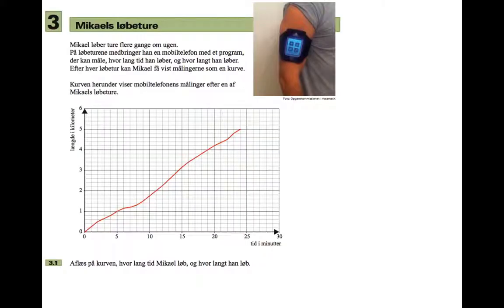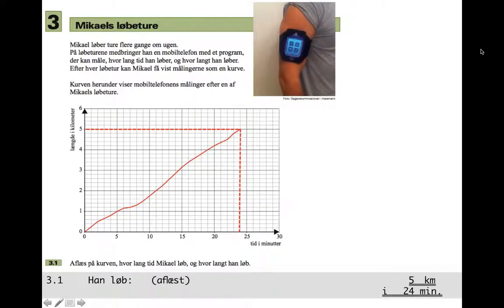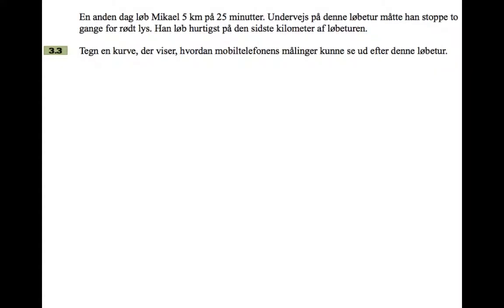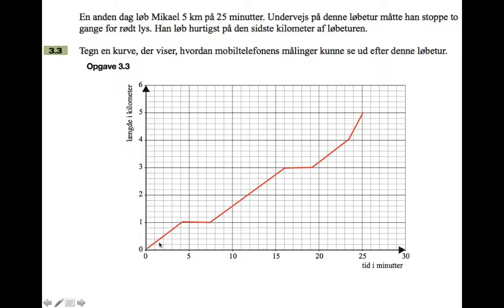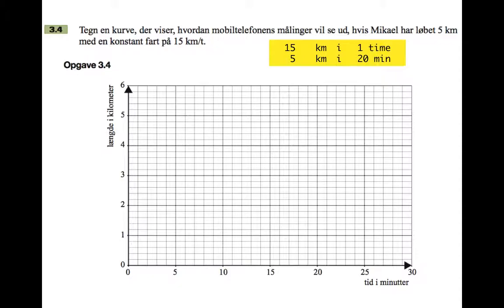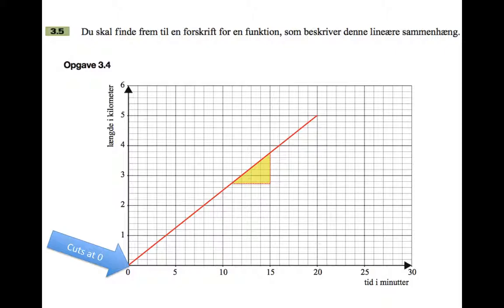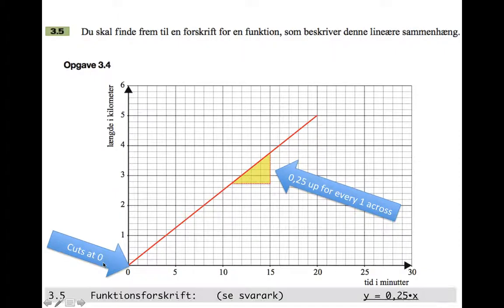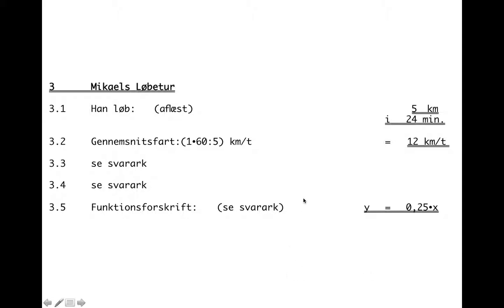FSA MAT Maj 2013 Question 3